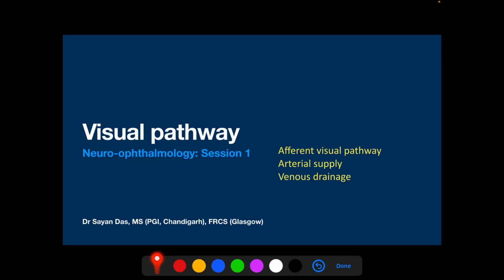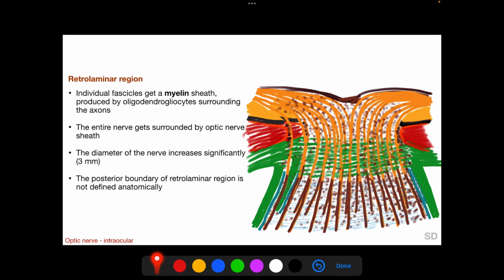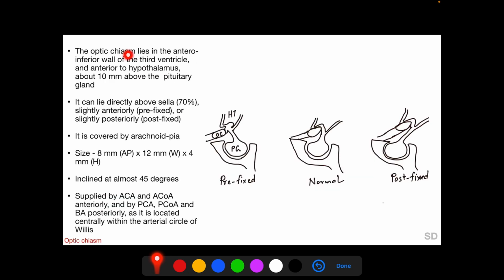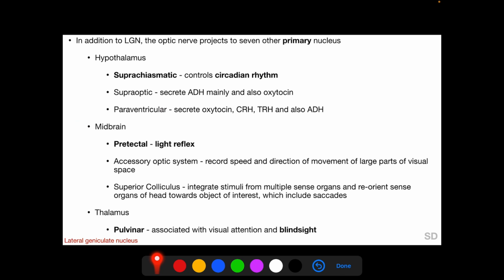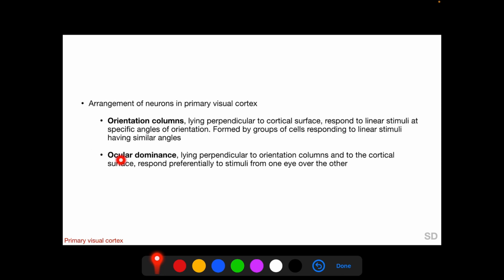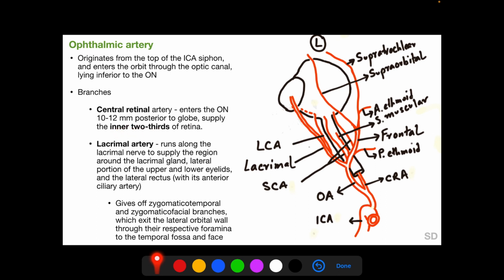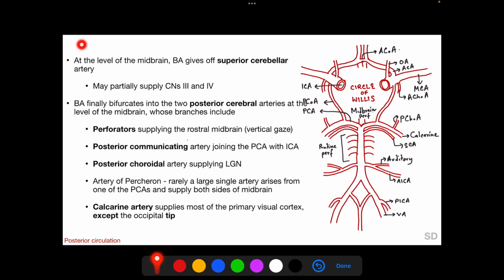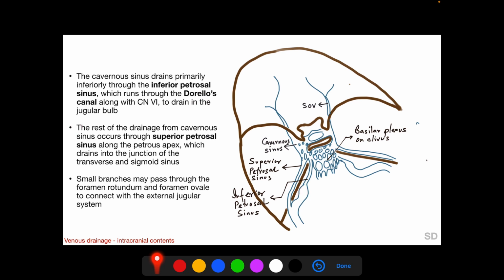Neuro-ophthalmology: Session 01: Visual Pathway, its Arterial Supply and Venous Drainage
neuro-ophthalmology
neuro-ophthalmology